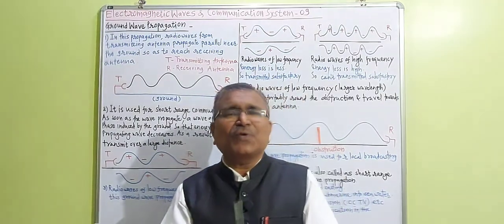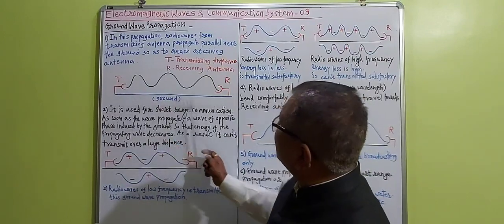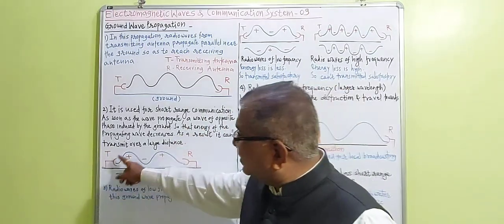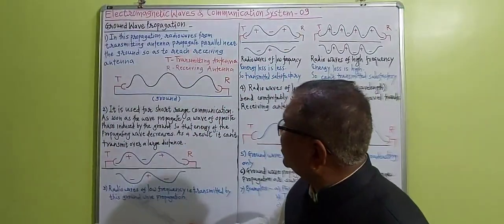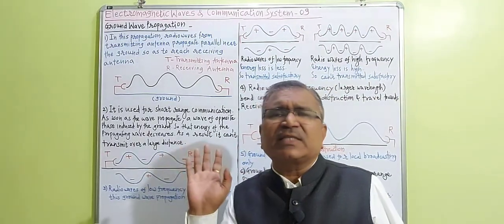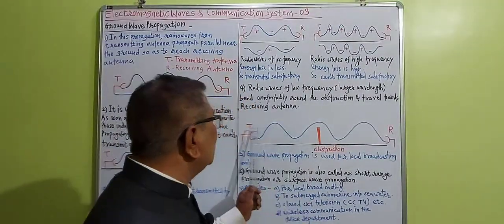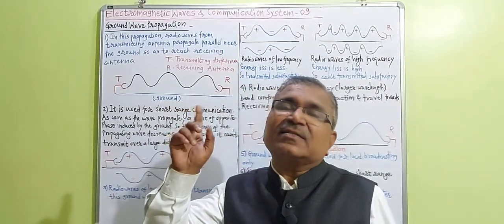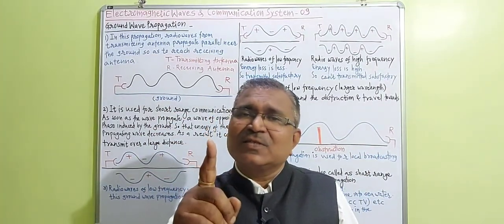XI Sc,Electromagnetic Waves & Communication System-09,Ground Wave Propagation.